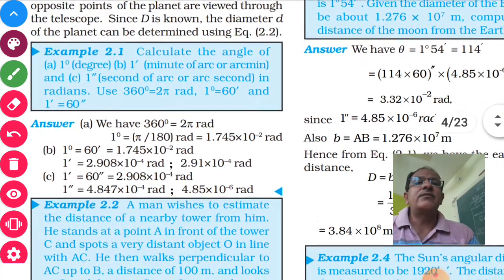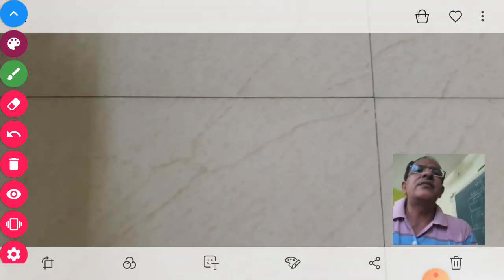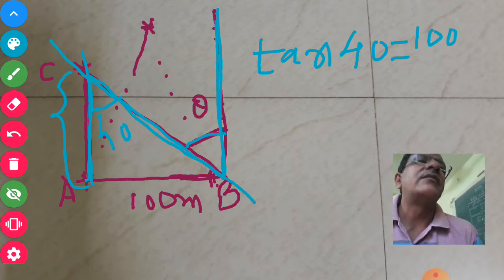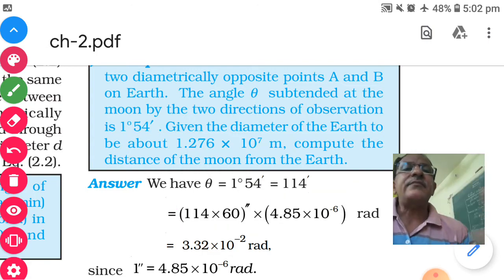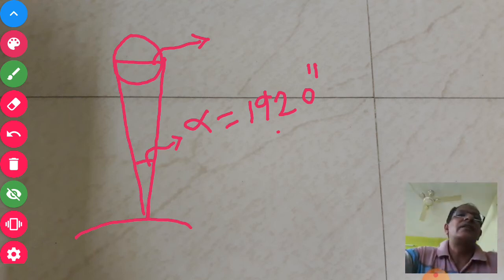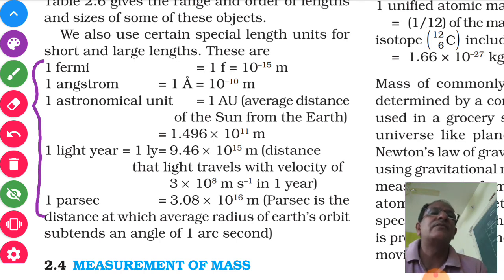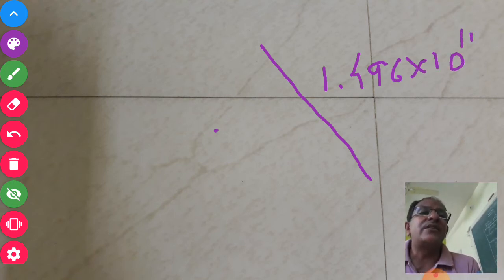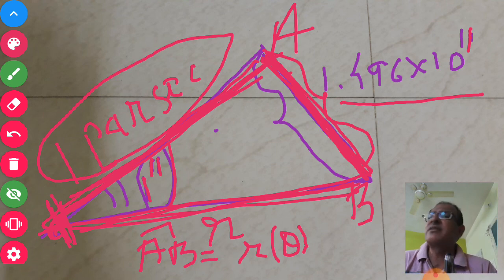Ch 2 std 11 ncert physics examples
Different units of lengths